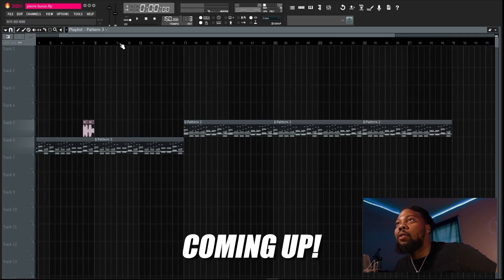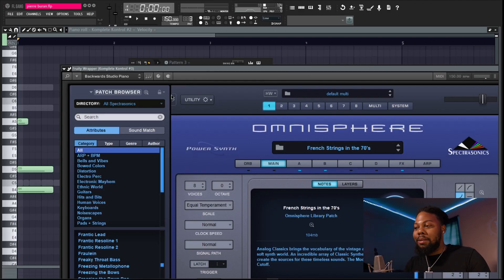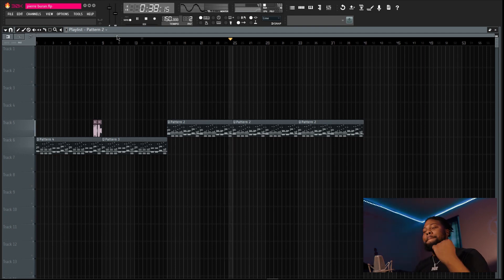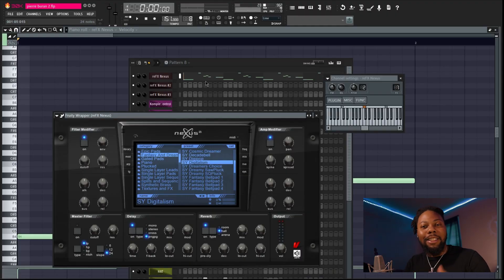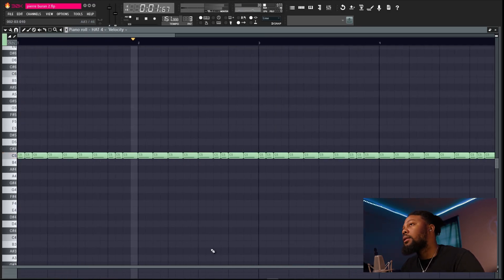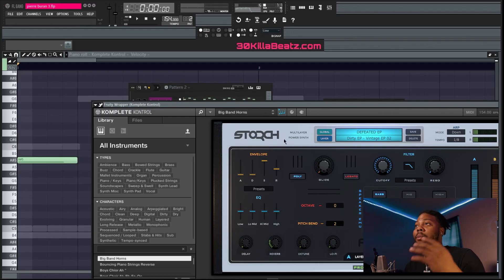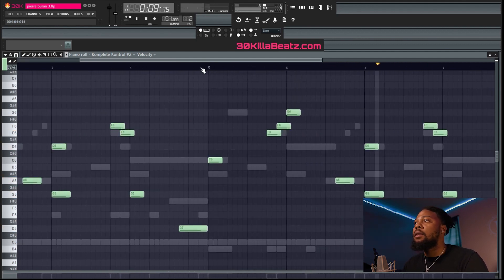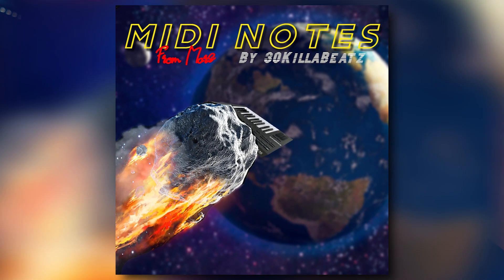How Pierre Bourne Makes Beats for Playboi Carti | FL Studio Tutorial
In This video, I show you how Pierre Bourne makes beats for Playboi Carti in FL Studio. I hope this tutorial helps you make a Playboi Carti type beat or a Pierre Bourne type beat with ease.

30KillaBeatz Background